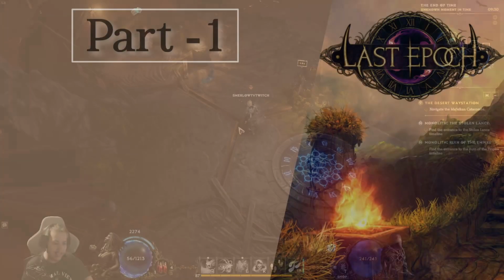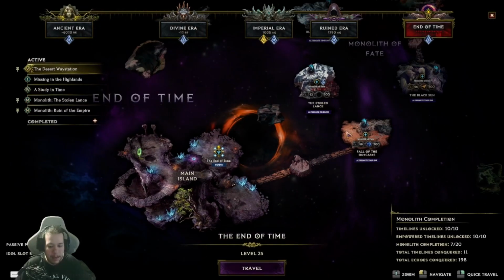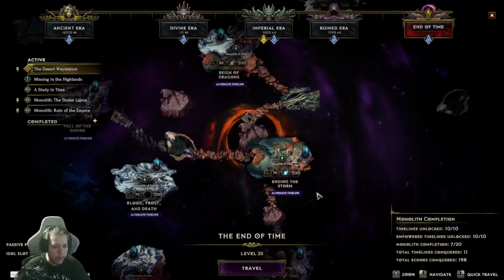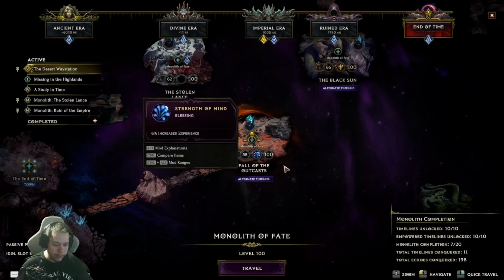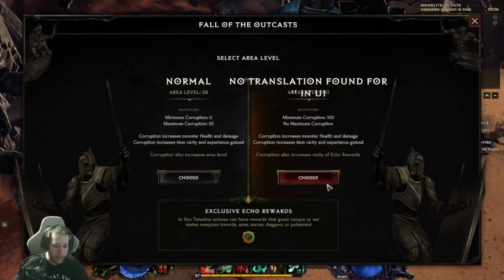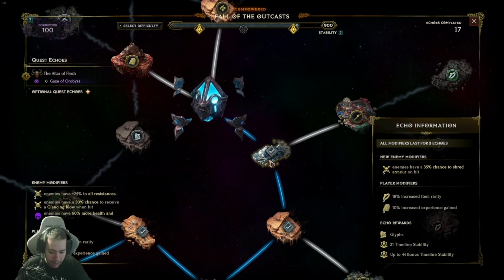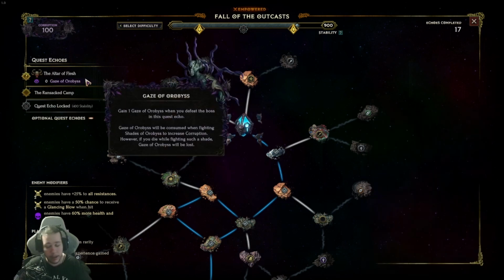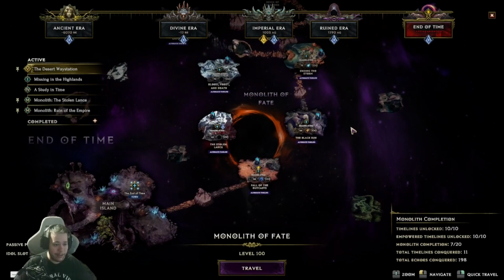Last Epoch 1.0 Endgame Monolith Guide! - Part 1